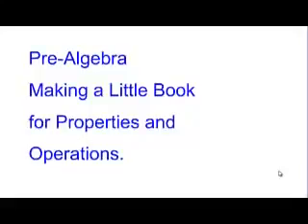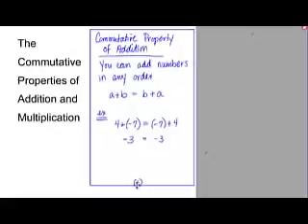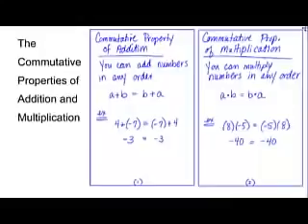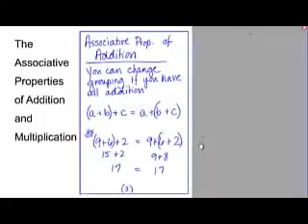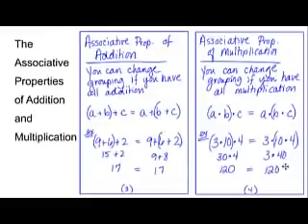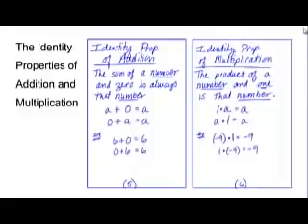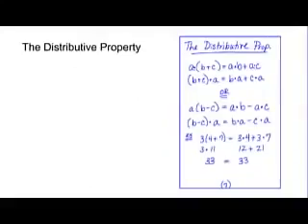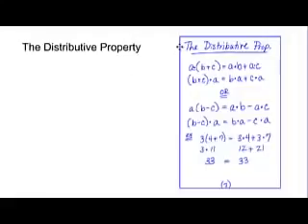Properties and Operations Little Book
This video is intended for students to fill in their little books with the following properties:  Commutative properties (addition and multiplication), associative properties (addition and multiplication), identities (additive and multiplicative), and the distributive property.